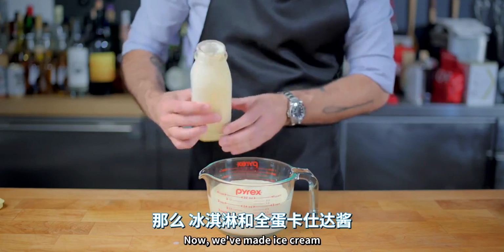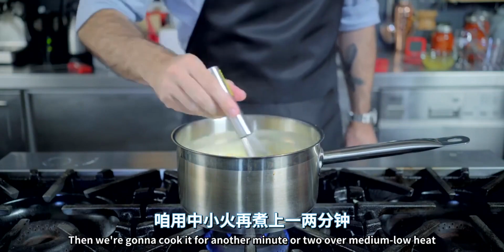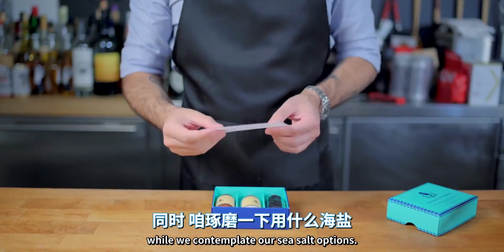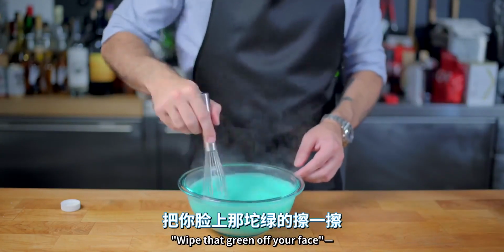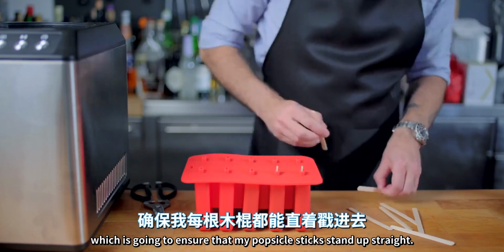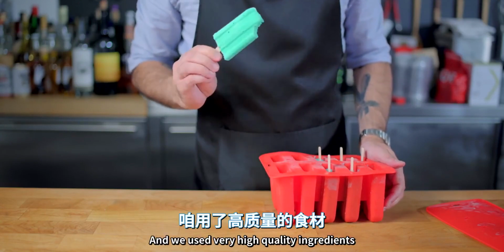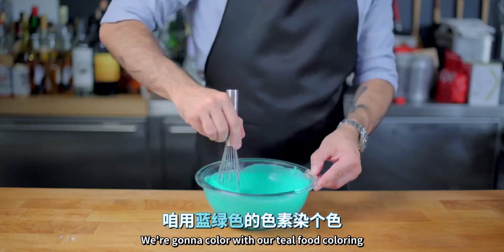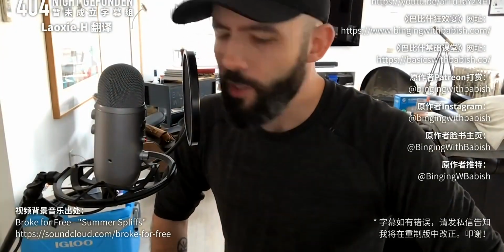【巴比什狂欢宴 E12】教你做《王国之心II》中的海盐冰棍【暂未成立字幕组 中英字幕】【巴比什狂欢宴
E12】教你做《王国之心II》中的海盐冰棍【暂未成立字幕组 中英字幕】

 厨艺,美食,料理制作,料理,暂未成立字幕组,Binging with Babish